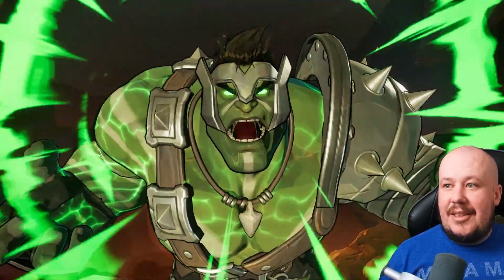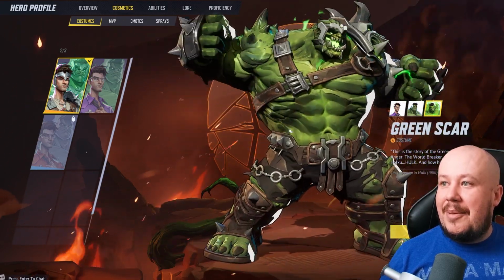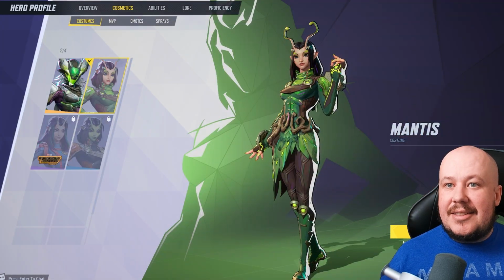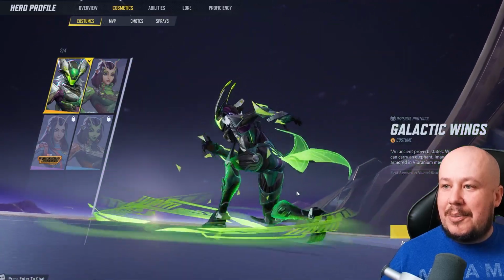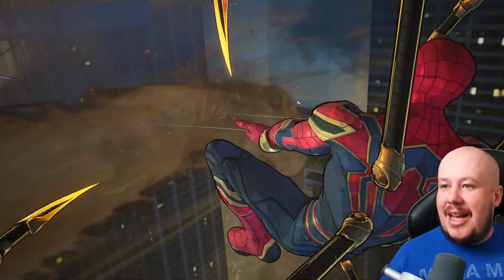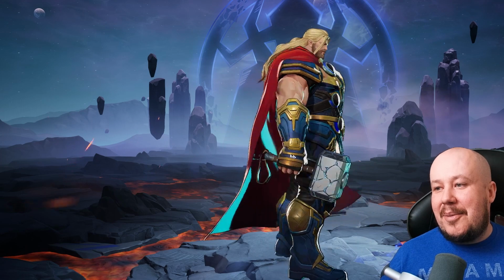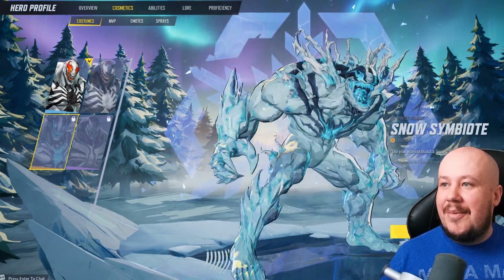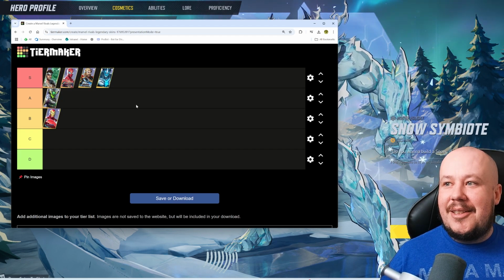Ranking ALL Legendary Quality Skins in Marvel Rivals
Legendary Skins are the BEST of the BEST for what you want to get for your character. These should be extremely exciting and should have you pumped to get it if this character is your main. They come with the skin, a select animation, a MVP animation, an emote, an animated banner, and a spray.